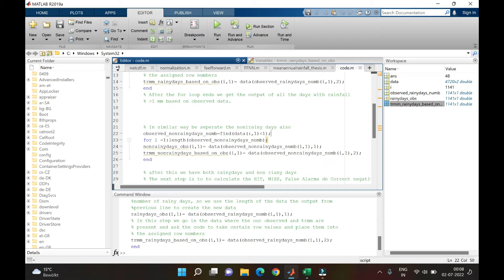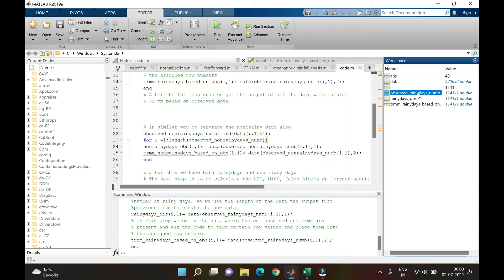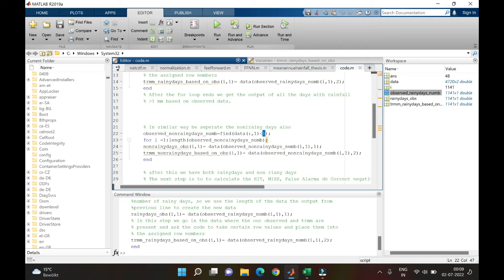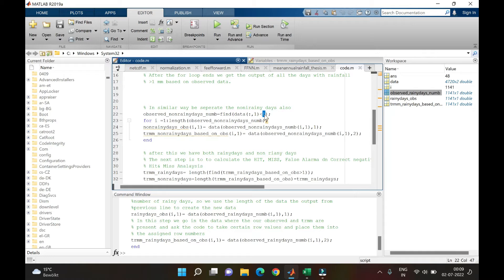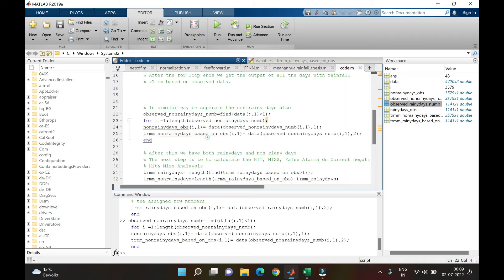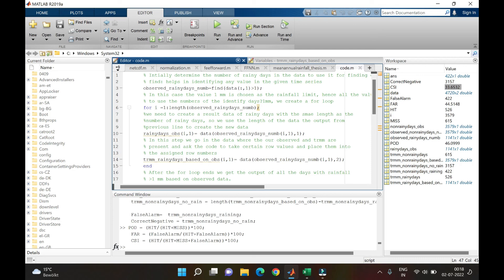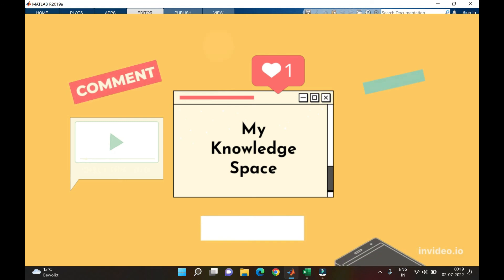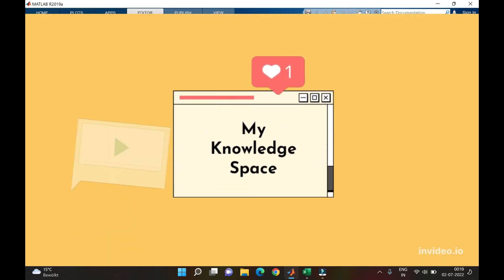Accuracy of satellite rainfall data sets| code|Matlab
This video is continuation of the series of video on comparison of satellite rainfall data set with observed rainfall. In this video, a code  which is useful for comparing both the data sets is written and explained in detail. Matlab is used for development and running of the code.